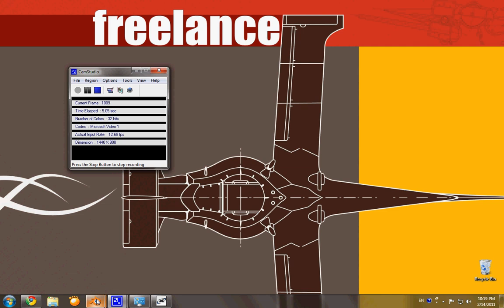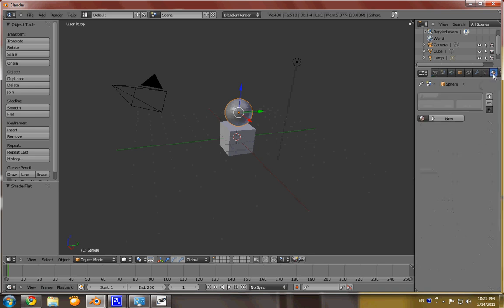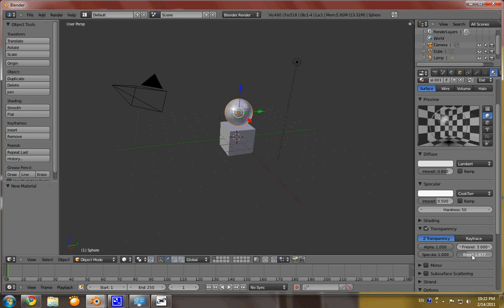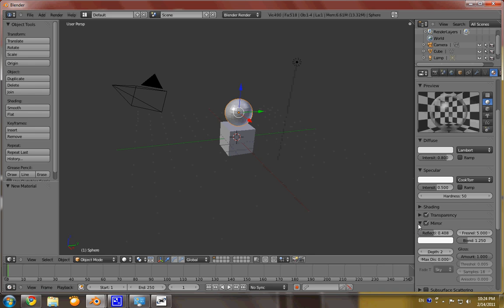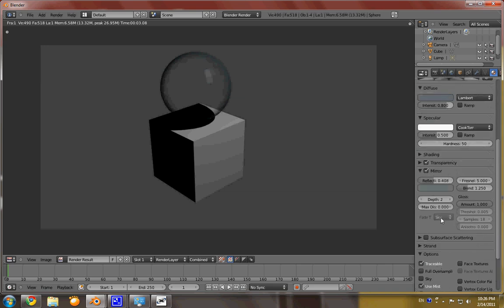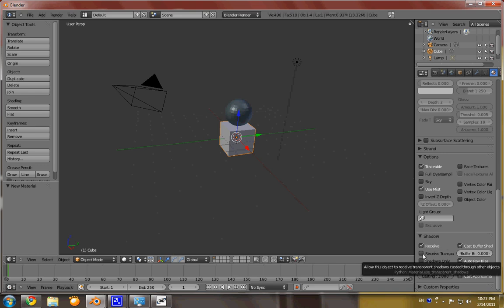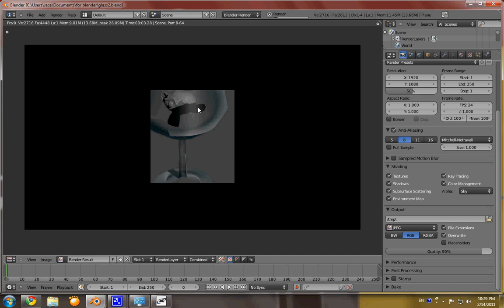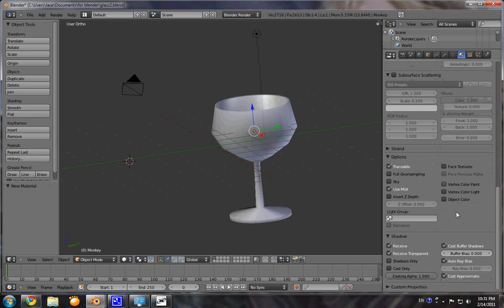Blender glass tutorial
This is a Tutorial i did for my CGI class.